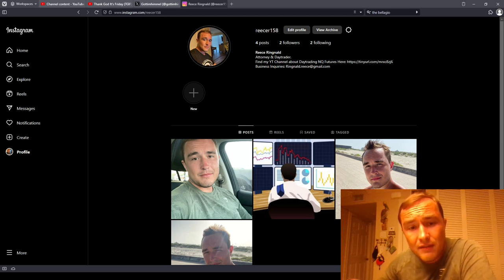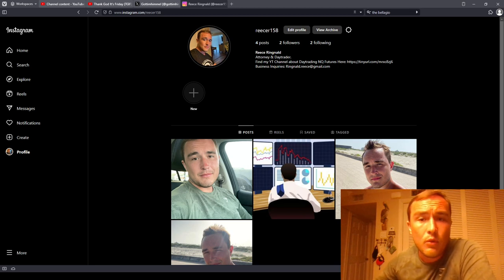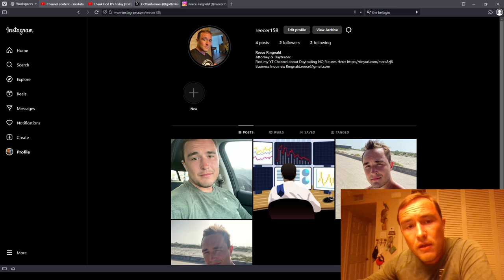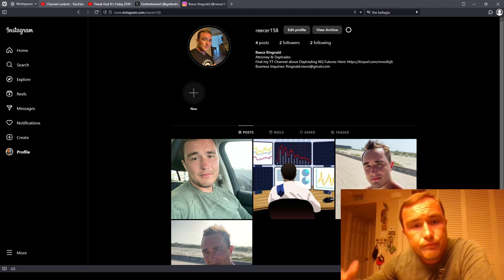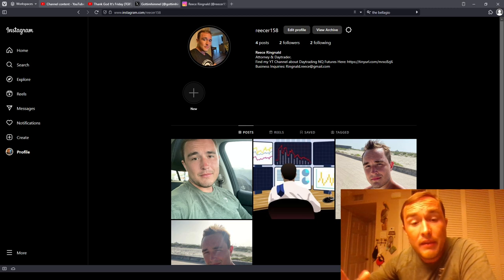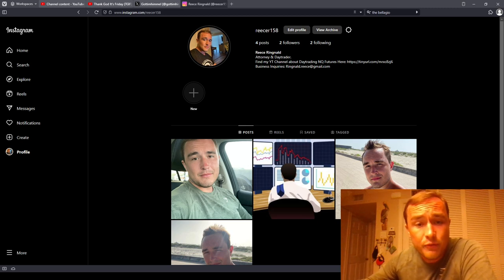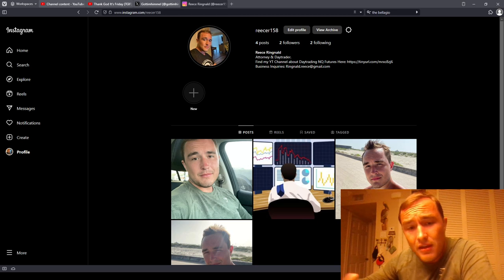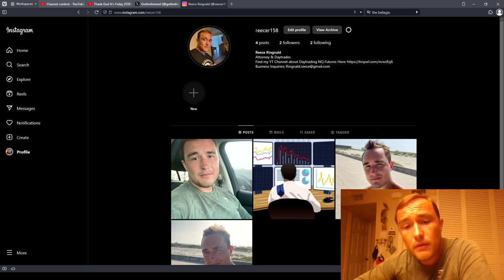Take Accountability for Your Life